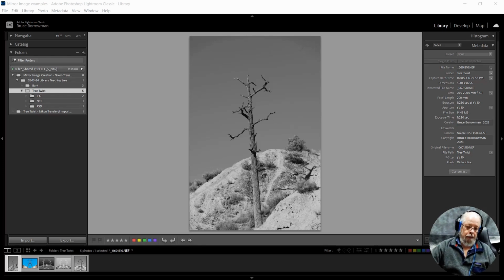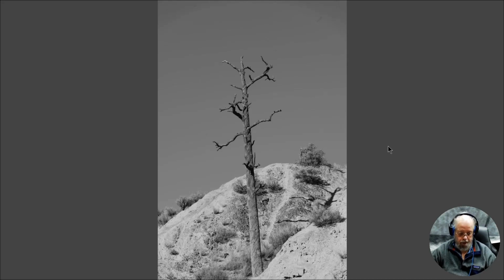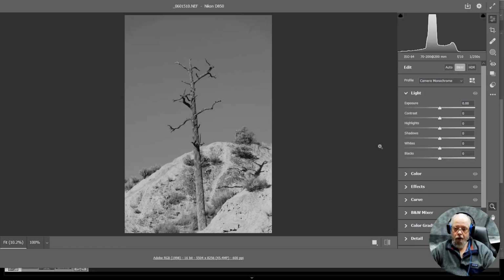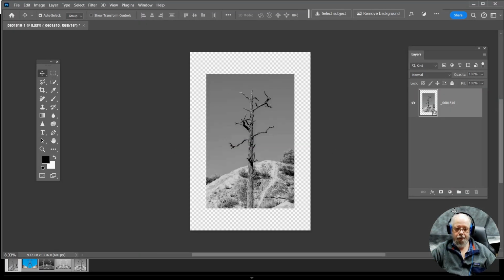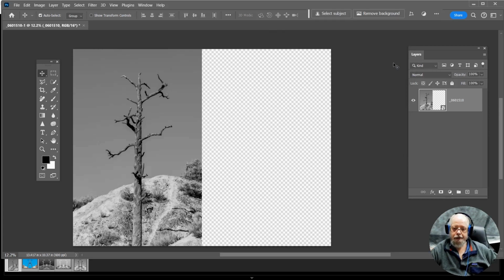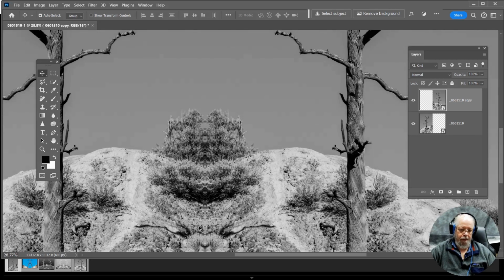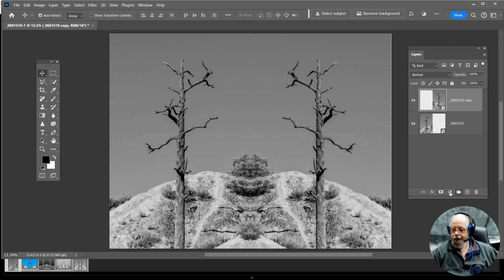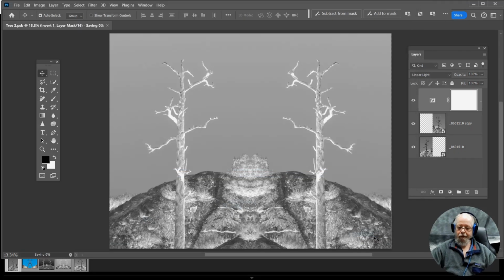Create a Mirror image with Photoshop. - RAW File as a base image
This is how I create a mirror image using LR & PS.
This video discusses basic settings and concepts, using a RAW image opened as a smart object in PS.
There is a 2nd video showing the steps using an existing JPG edited image and the steps required to produce your mirrored image.
This video uses a B&W image but colour follows the same procedures.

Additional videos will go into details on various techniques.
Basic concept and settings.
Open in LR - Edit in PS as a smart object.
When opening in PS have PS set to import at 600 DPI.
Or a min of 300DPI.
Videos that I mentioned:
Piximperfect
Scott Walker - Walks on the Wild Side